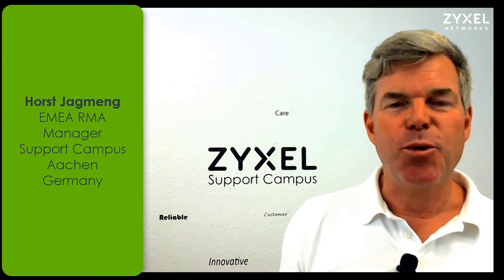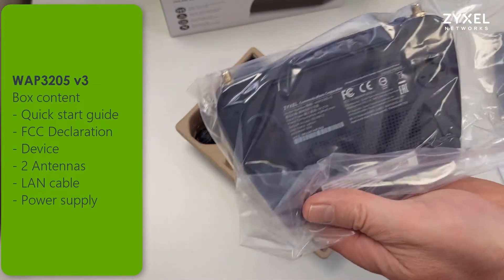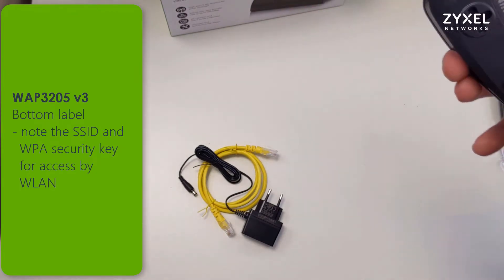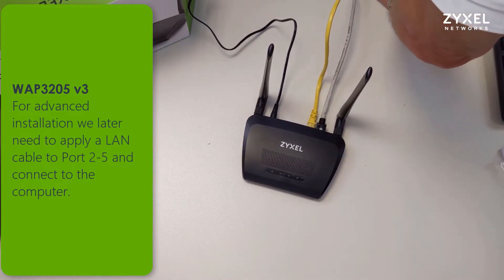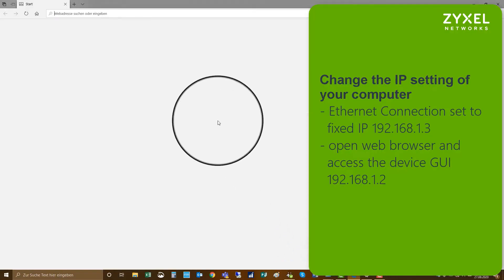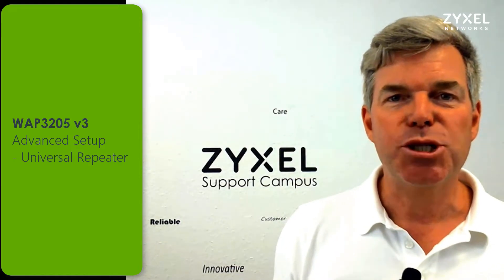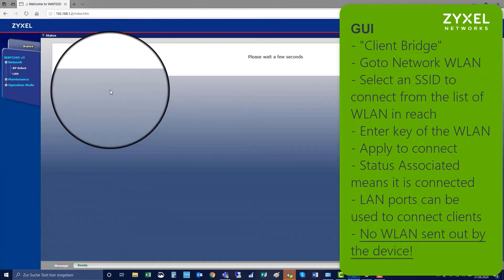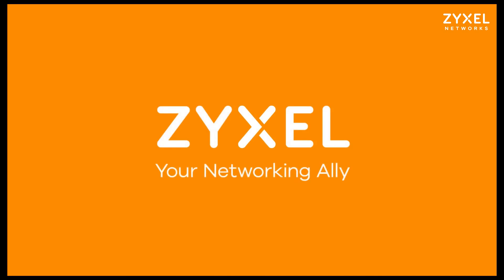Zyxel WAP3205 V3 WLAN Multi-Talent - Unboxing and Setup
Multifunctional wireless access point - Create, connect, or extend a wireless N network; all with the Zyxel Wireless N300 Access Point.

Let's dive-in to explore the box content & also all you need to know setting it up - feel free to get in touch with us for any further questions @

Zyxel Support Campus - Yes, We Care!